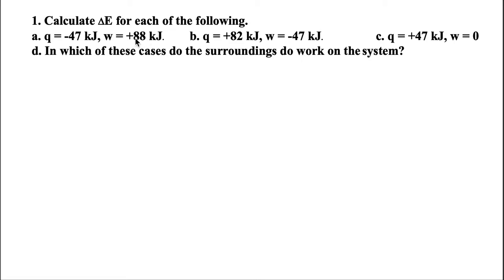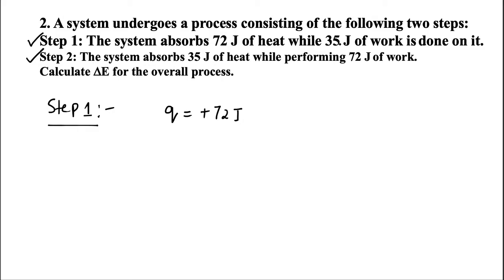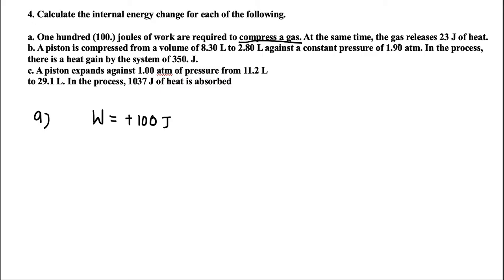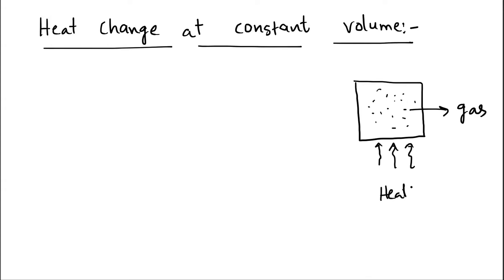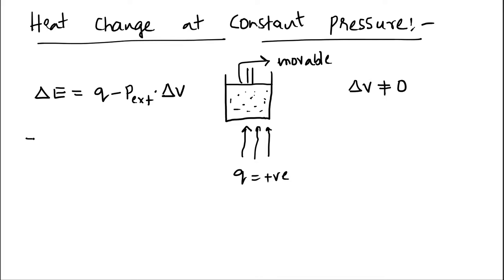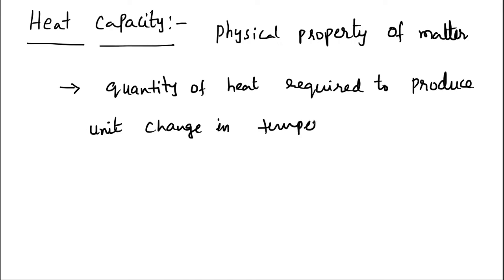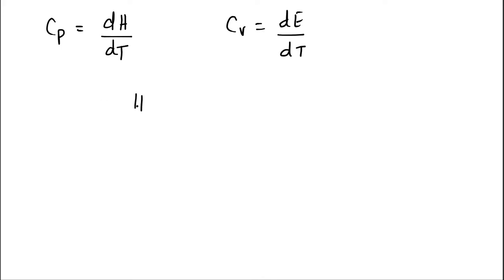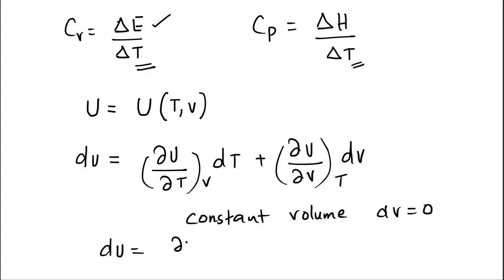first law of thermodynamics problems, heat changes at constant volume and pressure, heat capacities